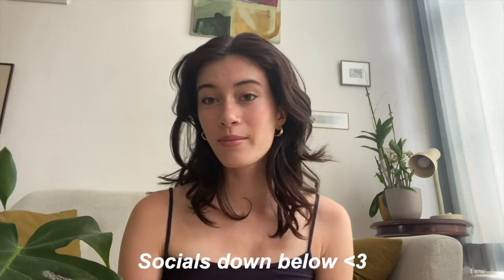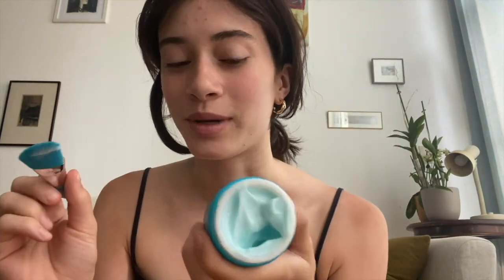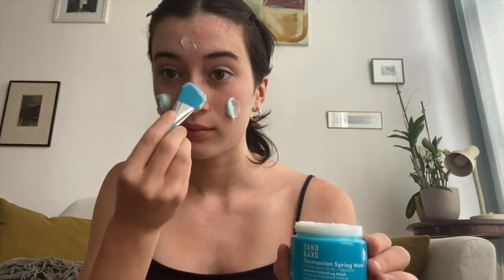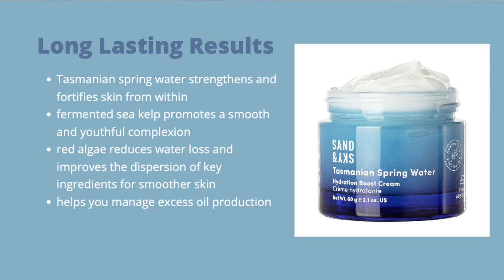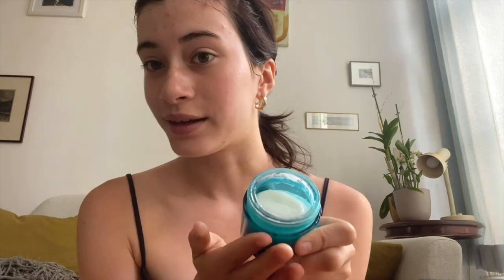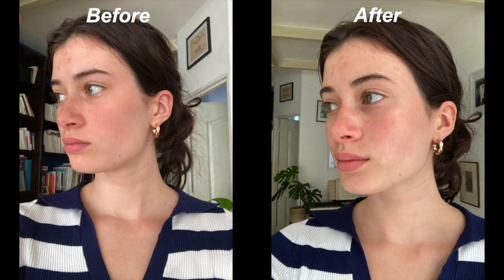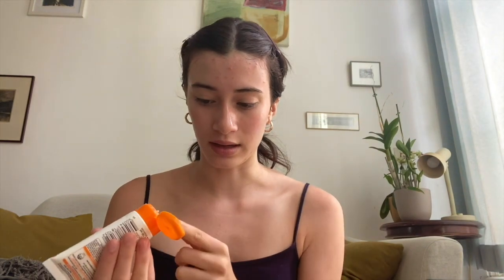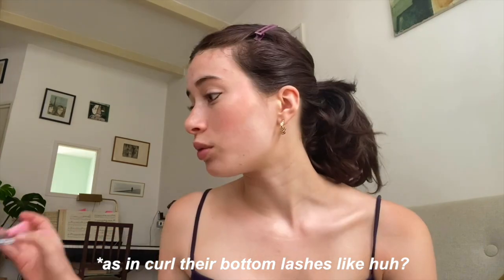my effortless skincare and makeup routine for lazy days || a dewy, hydrated look ft. SAND & SKY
✧ Thank you Sand & Sky for partnering with me 🫶 shop the range here!

✧ Skincare Products Used:
Sand & Sky Tasmanian Spring Water intense hydrating mask
Sand & Sky Tasmanian Spring Water Super Splash Serum
Sand & Sky Tasmanian Spring Water Hydration Boost Cream
Garnier sunscreen SPF 50
Vaseline lip therapy balm

FIND ME!
☆@risa.miii on Instagram
☆ @urfavwhitevenezualan on tik tok
☆ @risaaami on Pinterest

The Tasmanian spring water collection from Sand & Sky not only leaves your skin looking dewy, but makes a huge difference in how you feel throughout the day. The products are really lightweight and refreshing to the skin, and the buttery moisturiser keeps your skin feeling hydrated all day. Using these products has really helped me with my tight and dry skin, and has given me a more radiant look :)
Remember that everyone's skin is different, and you just need to find what works for you!

Sand & Sky product ingredients +Fermented actions
✧ Intense hydrating mask: locks in hydration + strengthens the skin barrier and reduces redness
ingredients:
- Sea Kelp protects against moisture loss, increases elasticity and soothes redness.
- Pure Tasmanian Spring Water helps balance the skin’s PH.
- Multimineral active Sepitonic boosts skin cell energy and oxygen, improving skin texture
- 3-type Hyaluronic Acid and Squalane bind moisture within the skin
- Plant-derived Pentavitin quenches thirsty skin deep beneath its outer layer.

✧ Super splash serum: serves deep delivery of hydration + repaired skin barrier
ingredients:
- 2 type hyaluronic acid complex to deeply hydrate and even skin texture
- Bifida Ferment reduces skin sensitivity, redness and irritation
- Sea Kelp inhibits ageing

✧ hydration boost cream: Lock in hydration + reduce moisture loss with Hydration Boost Cream
ingredients:
- red Algae forms a second skin layer to seal in all-day moisture

00:00 intro
1:00 skincare
9:00 makeup
14:30 outro
sand&sky skincareroutine makeuproutine school makeup, how to look good with no makeup, how to look good with minimal makeup, how to get clear skin, glass skin routine, dewy makeup looks